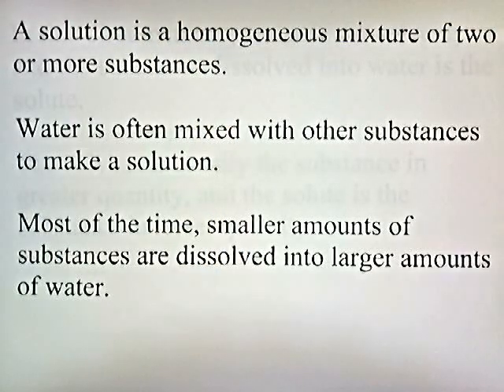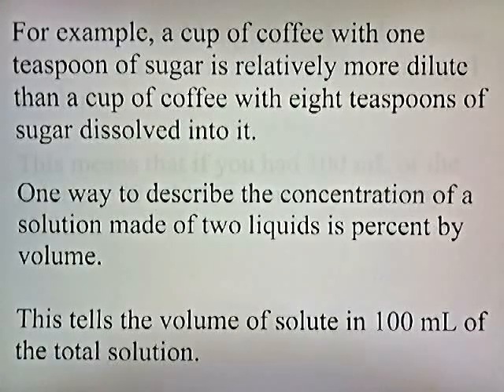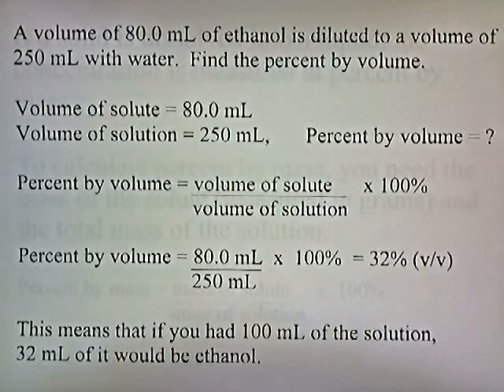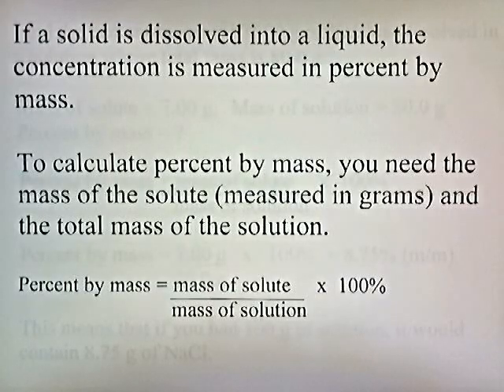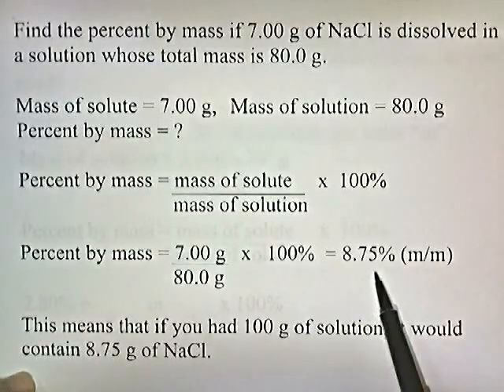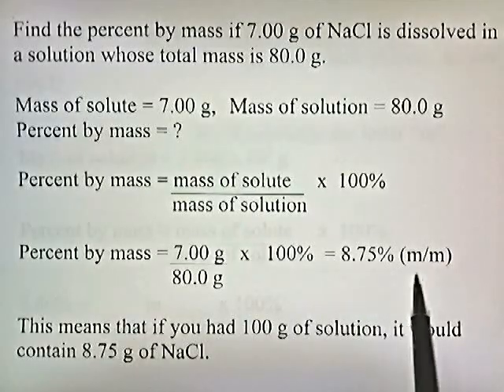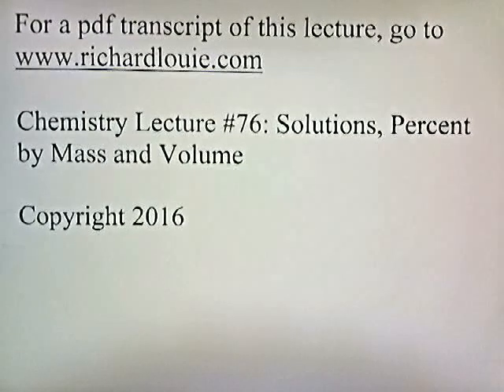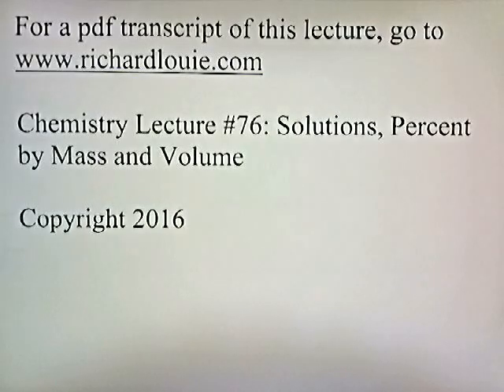Solutions, Percent by Mass and Volume